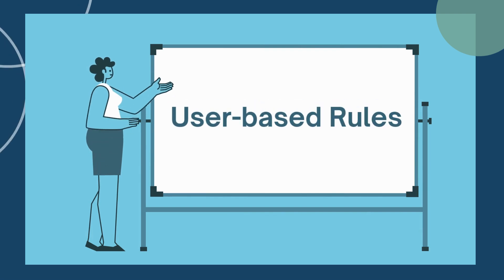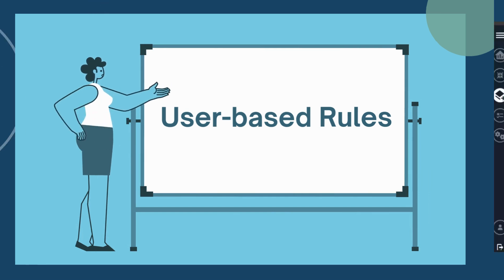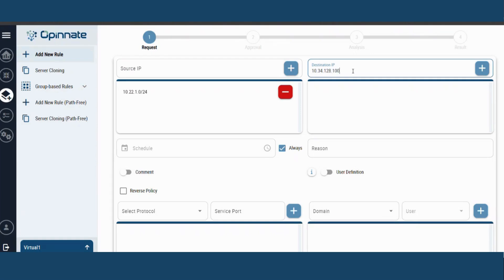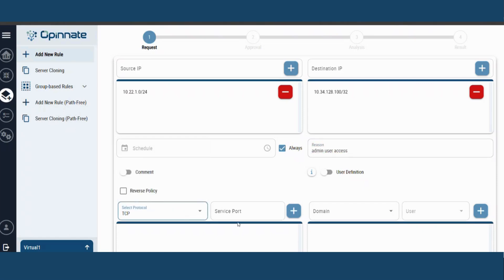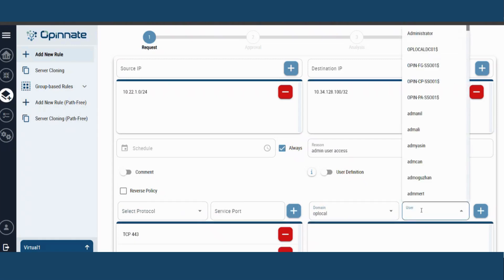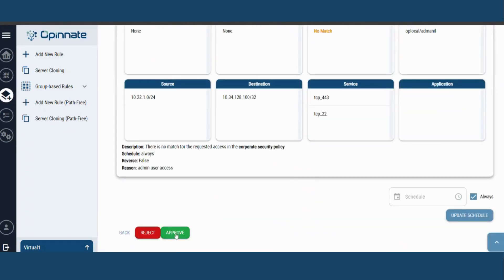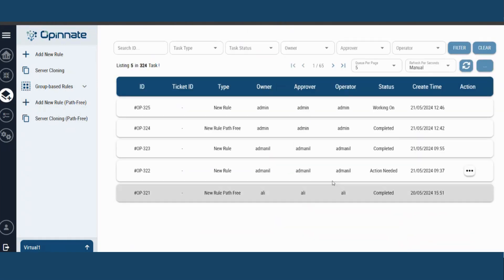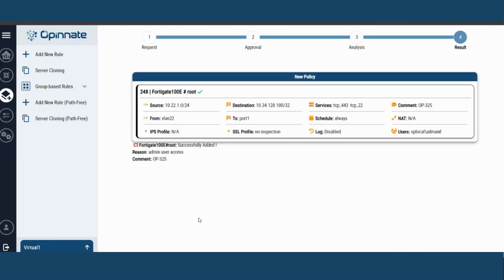User based Rules